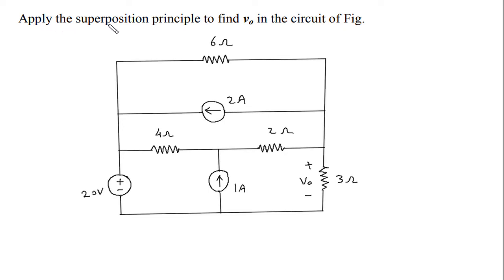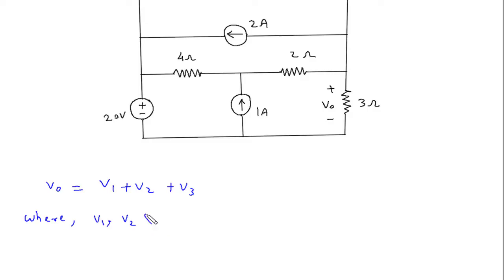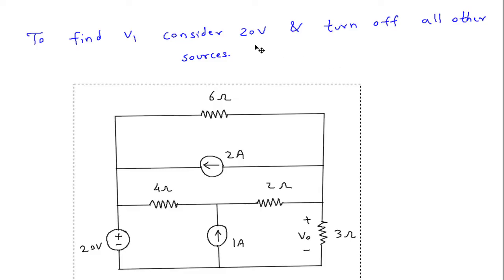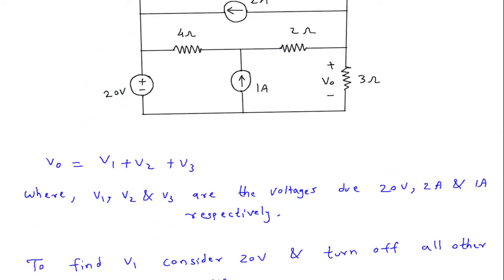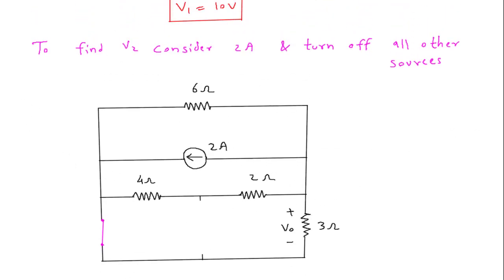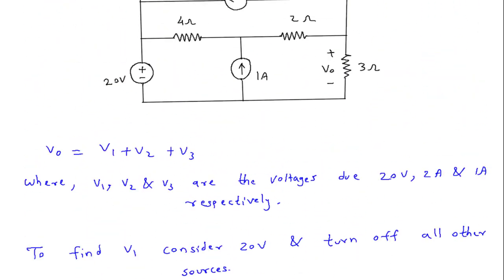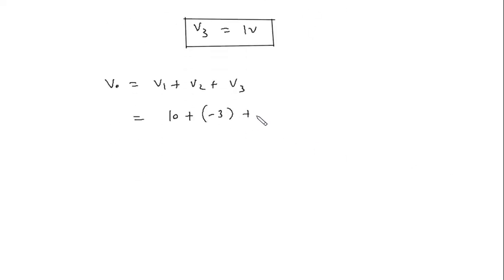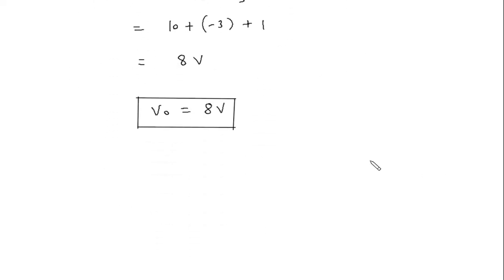Superposition Theorem | Electric Circuits | Problem 4.14 | Electrical Engineering